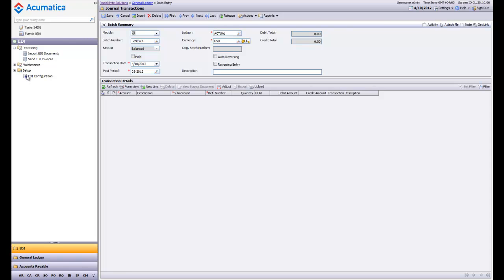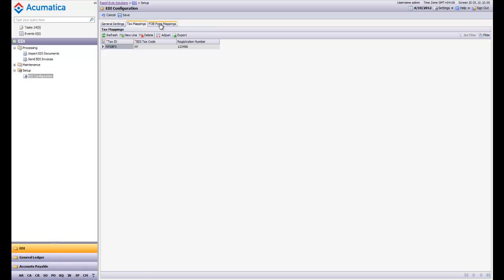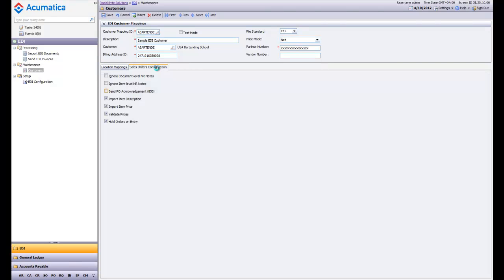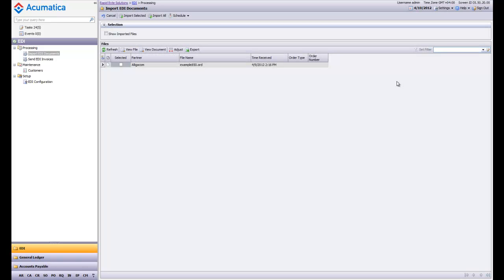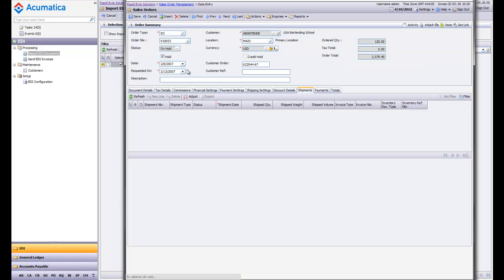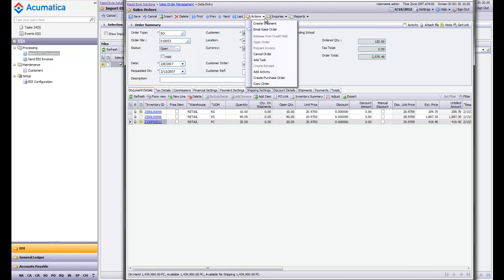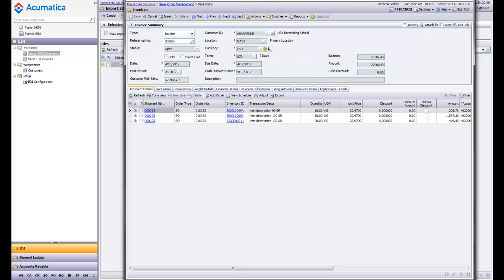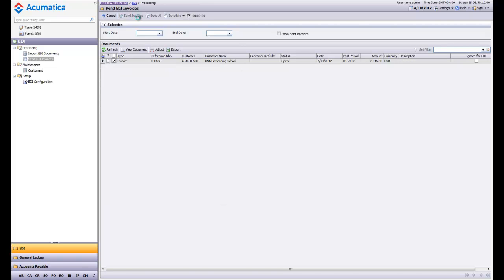Acumatica EDI Integration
Video description of Acumatica EDI Integraiton module from Services SIPD Inc.